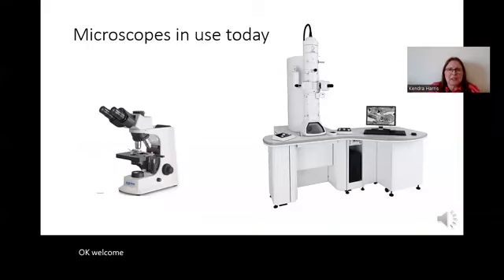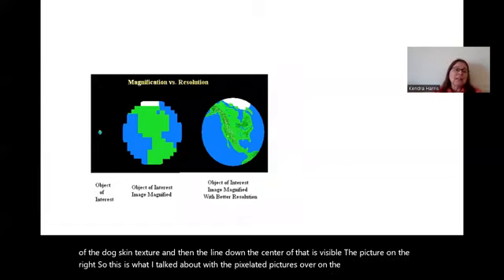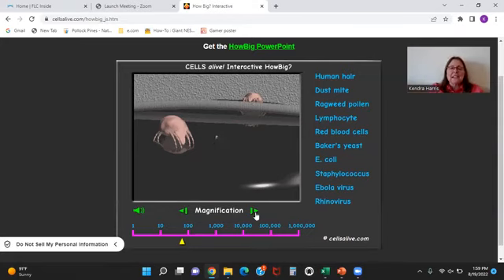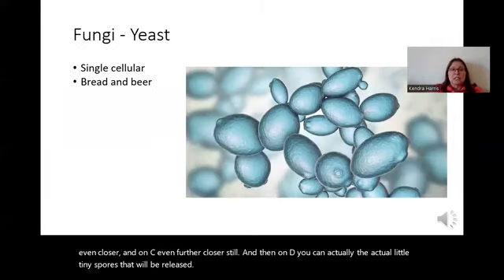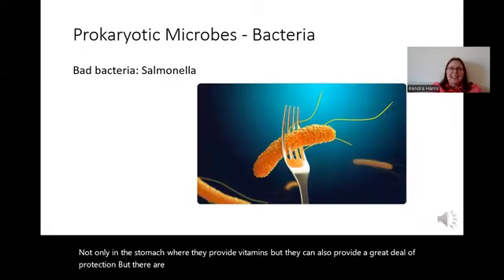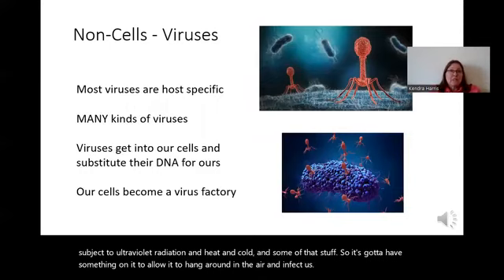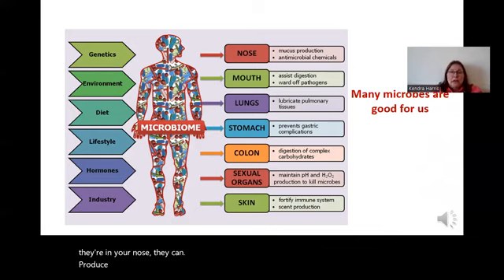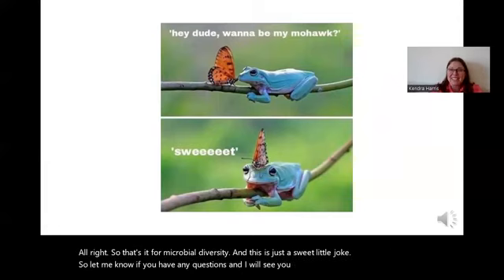Biology 342 Diversity of Microorganisms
Biology 342 at Folsom Lake College with Professor Kendra Harris.